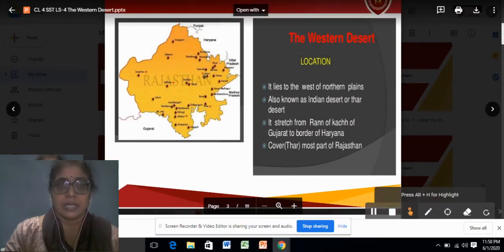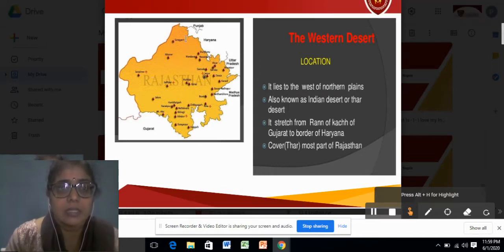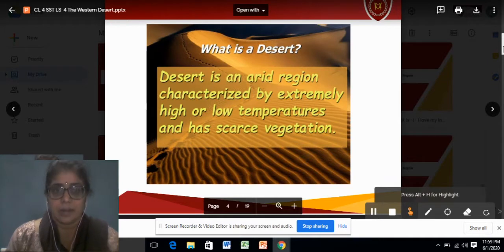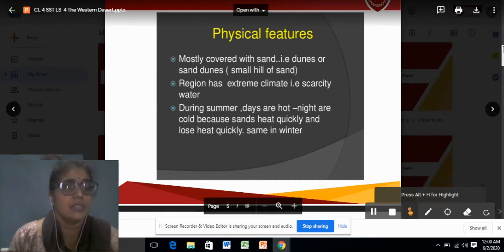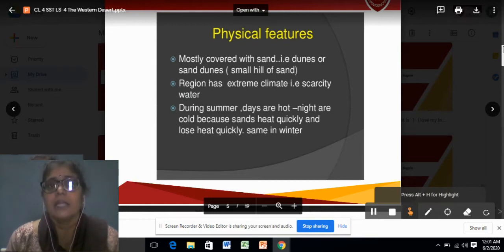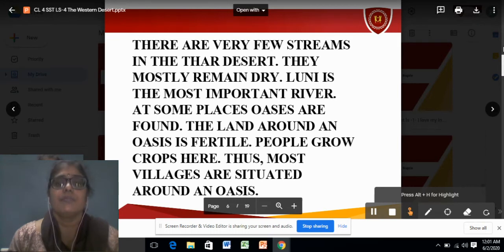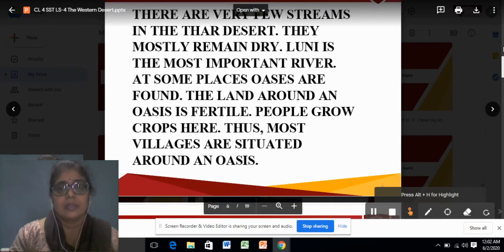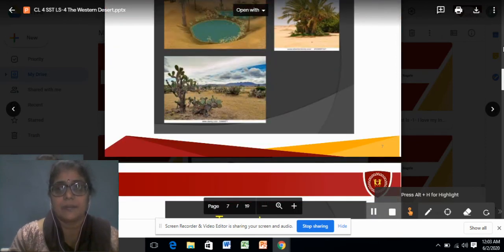Class IV : Social , The western Desert (Session 1)